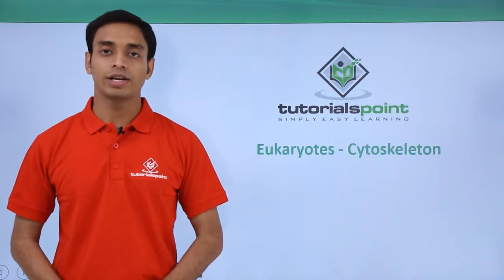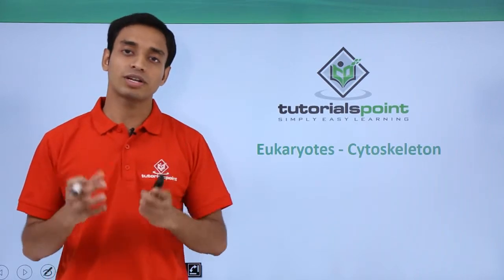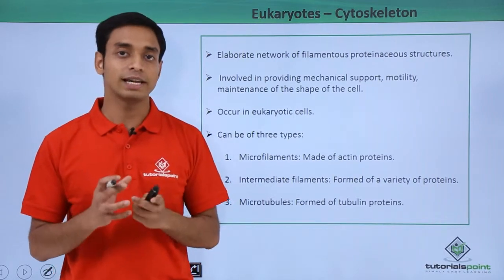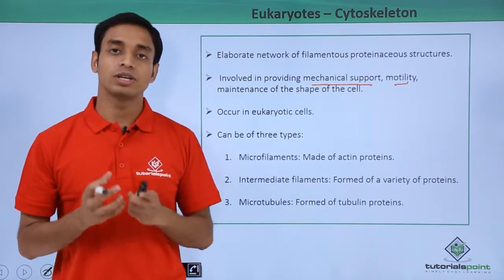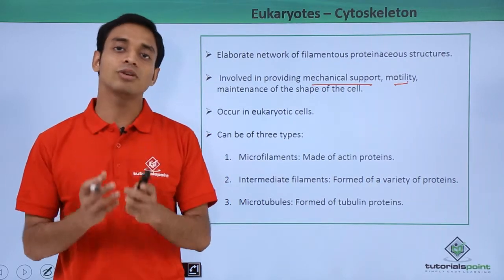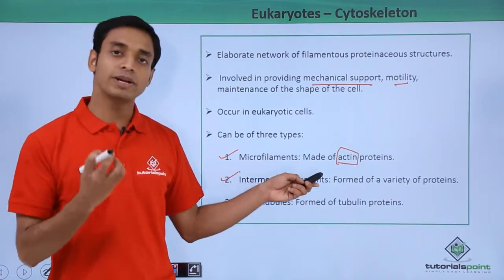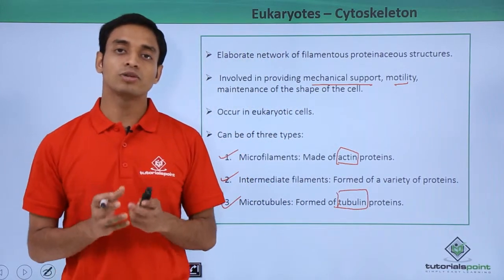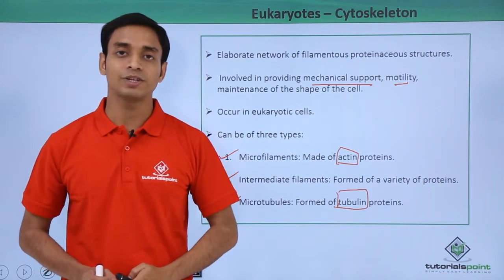Class 11th - Eukaryotes – Cytoskeleton | Cell: The unit of Life | Tutorials Point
Eukaryotes - Cytoskeleton